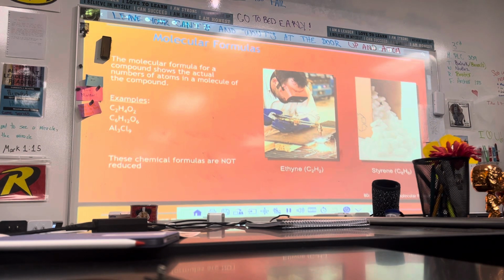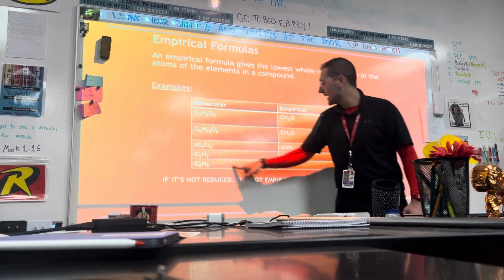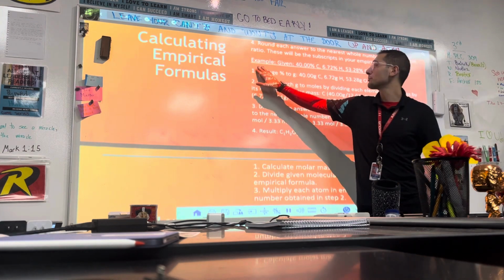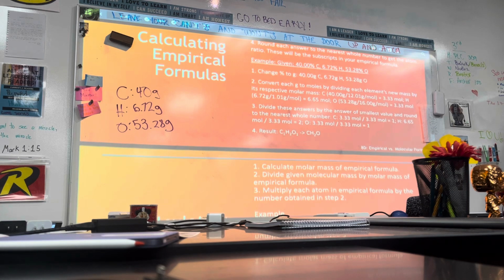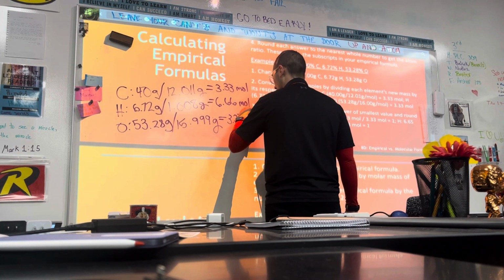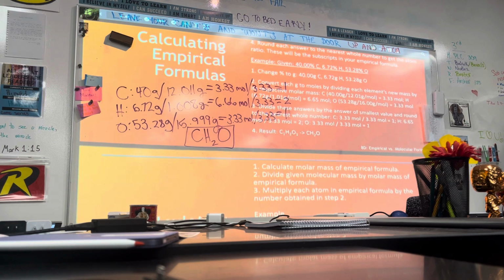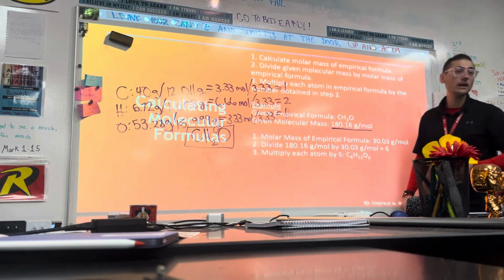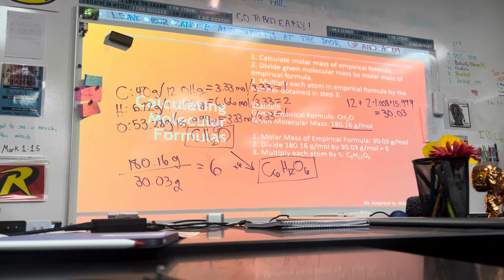8D: Empirical vs. Molecular Formula